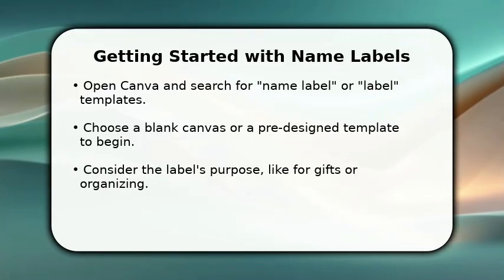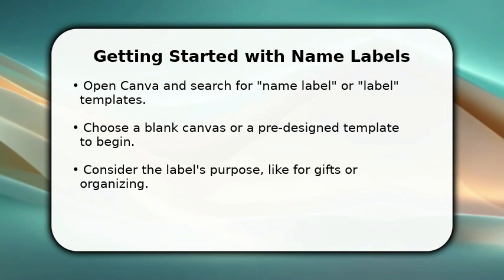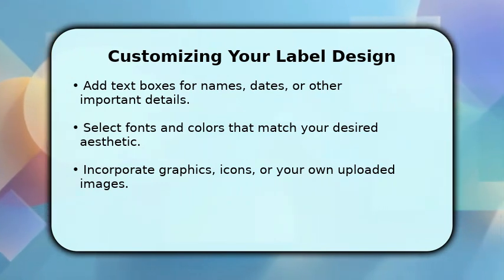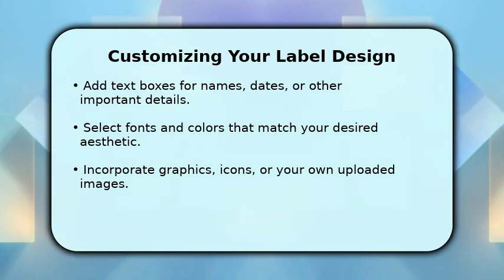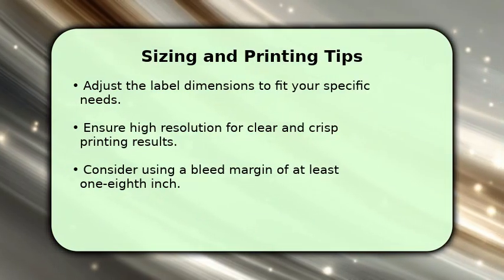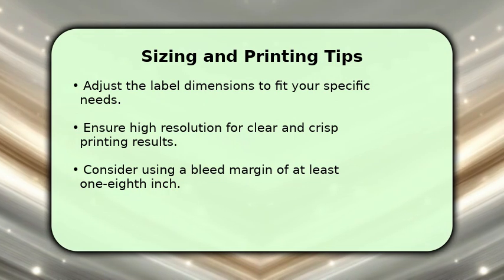How to Use Canva for Name Labels (New 2025)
▸ :^) Learn how to create professional name labels using Canva, a popular graphic design platform. In this video, we'll show you step-by-step how to customize your name labels with different fonts, colors, and designs. Perfect for events, parties, or everyday use.

Canva tutorials, name label maker, customizable name tags, event labeling software, designing name labels online, Canva for beginners, name label templates, DIY name labels, Canva design tips